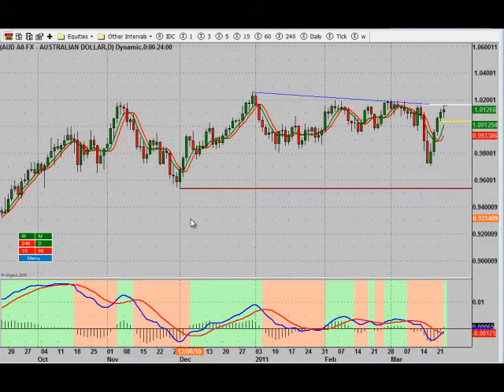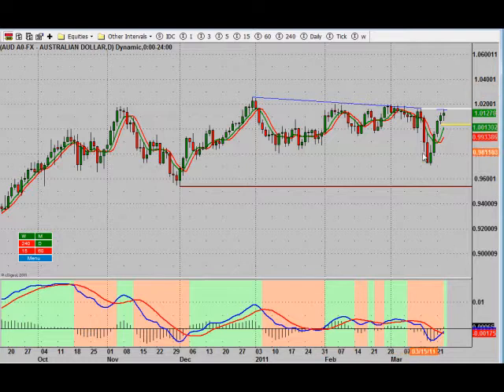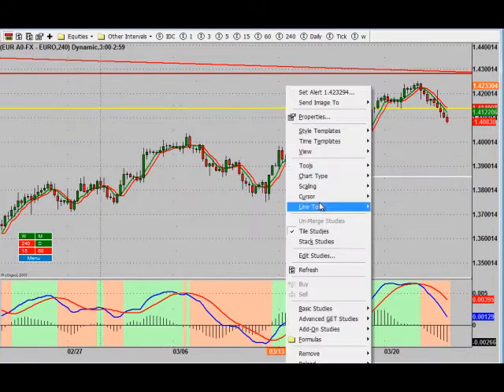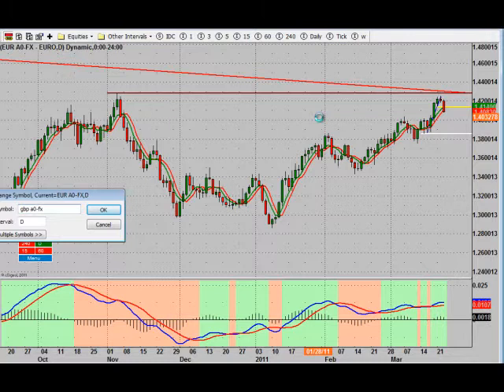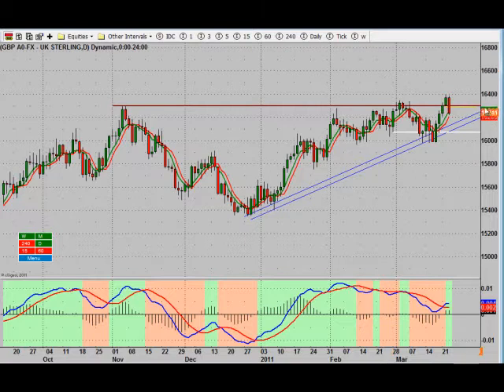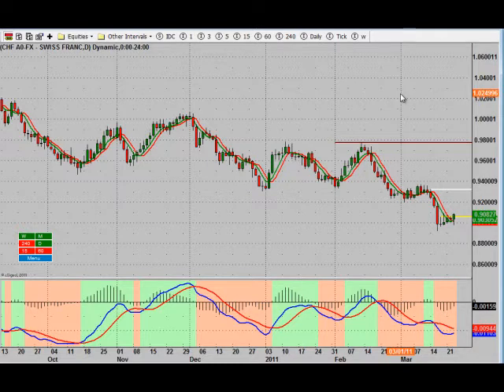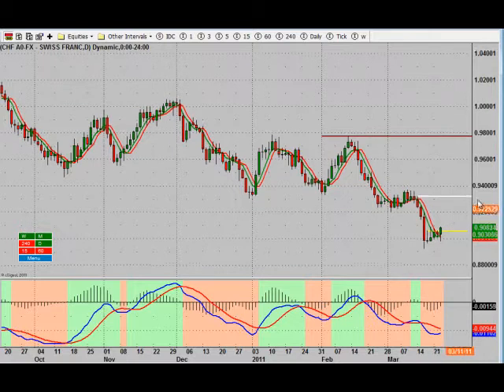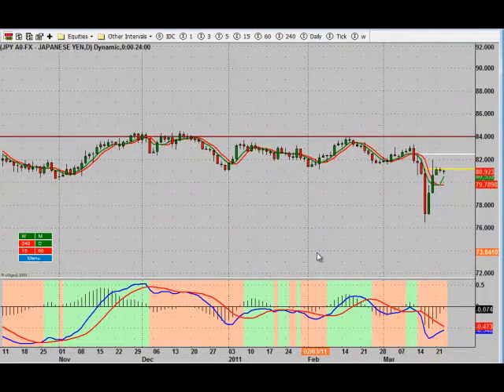Clovernest Daily Forex Report for 3-23-11 .wmv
Clovernest Daily Forex Report with Jay Norris